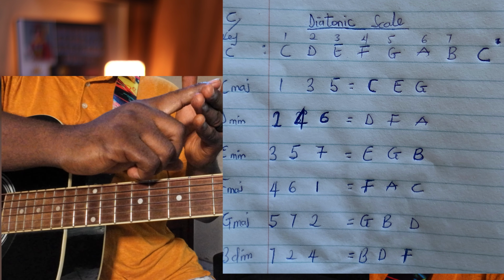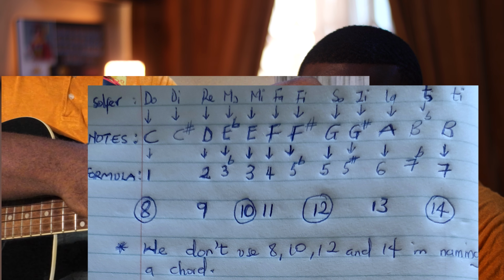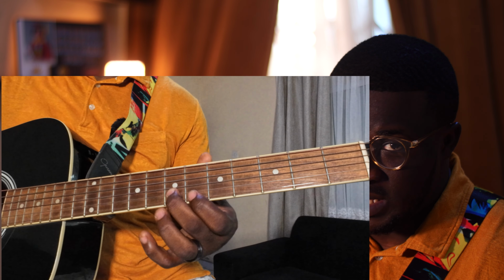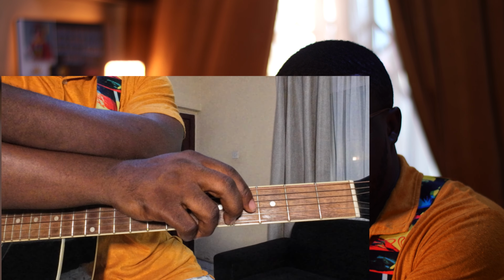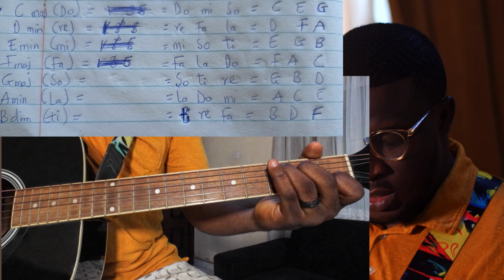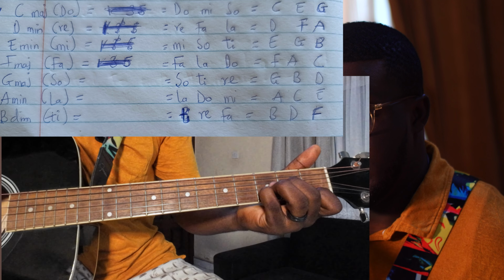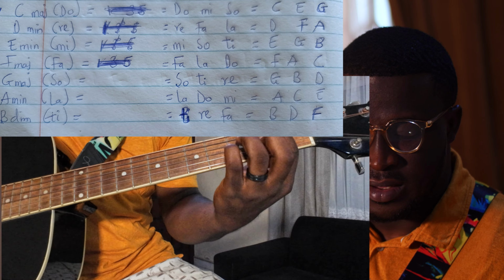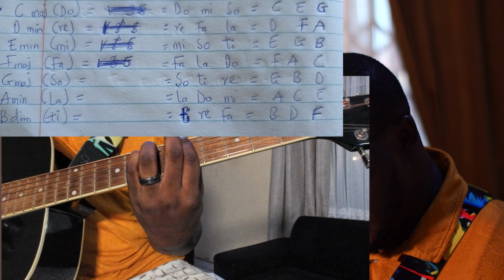Learn How To Form Guitar Chords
This episode talks about what a chord(Triad) is made up of.
Cmaj, Dmin, Emin, Cmaj, Gmaj, Amin and BDim